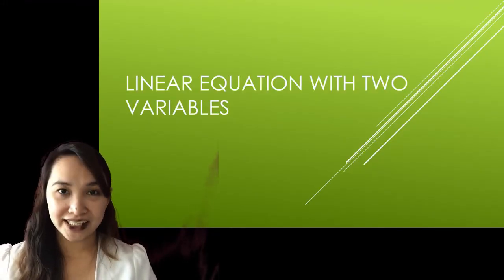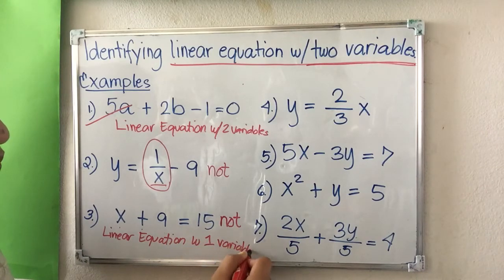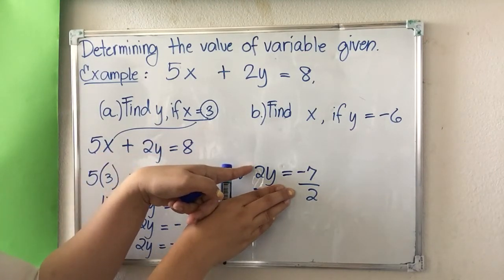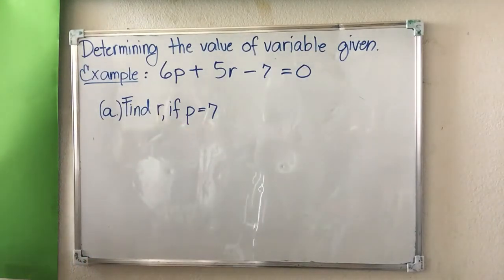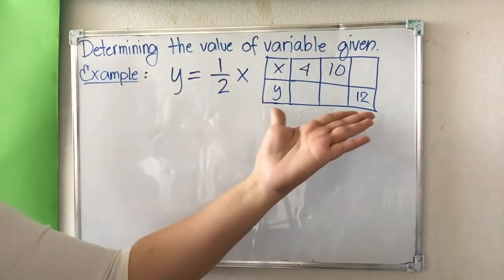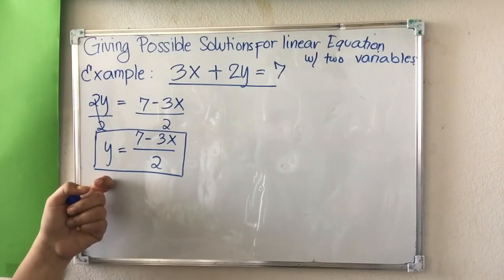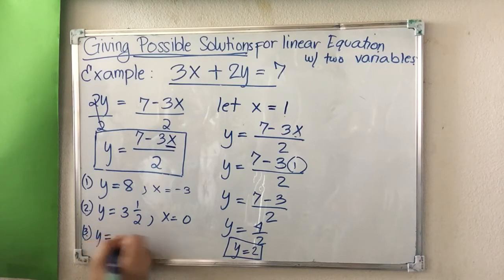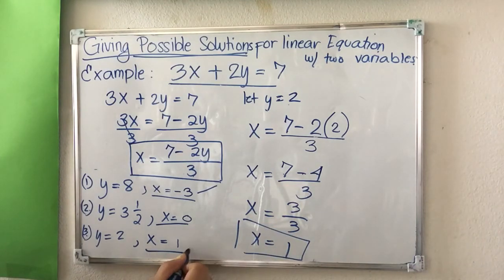Math Lesson: Linear Equation with two variables ( Introduction )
Identifying Linear Equation with two variables, Determining the value and solving for possible solution to the linear equation with two variables.